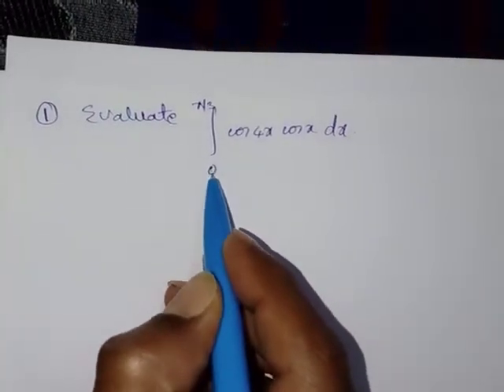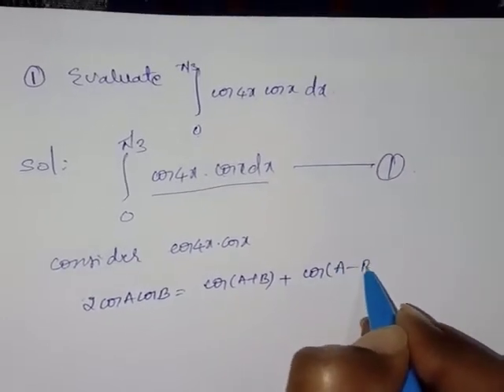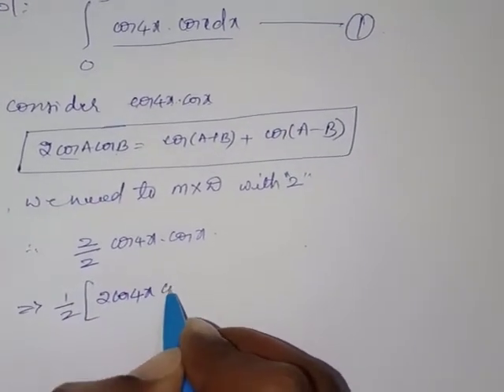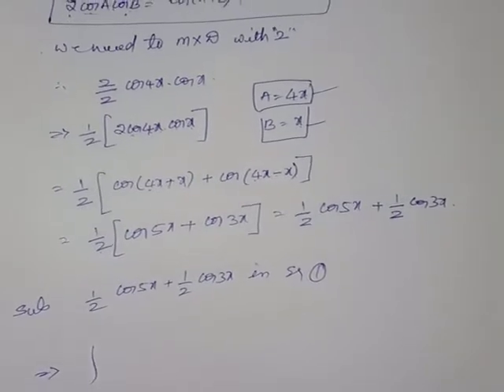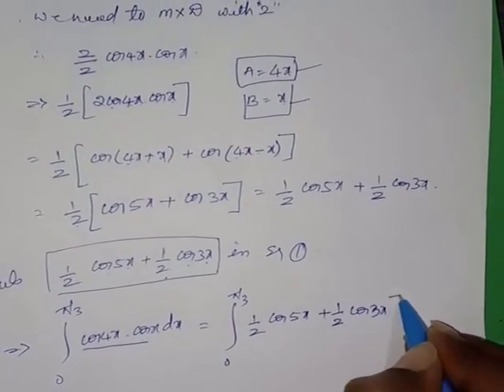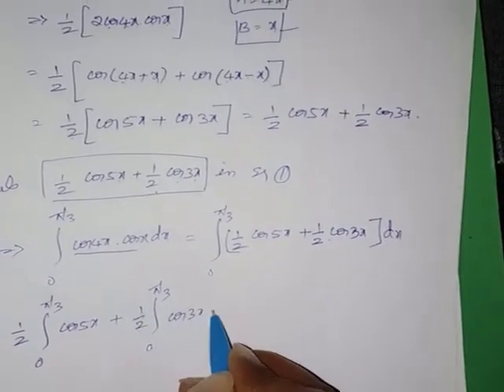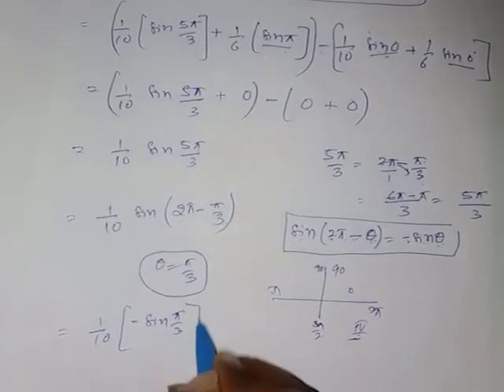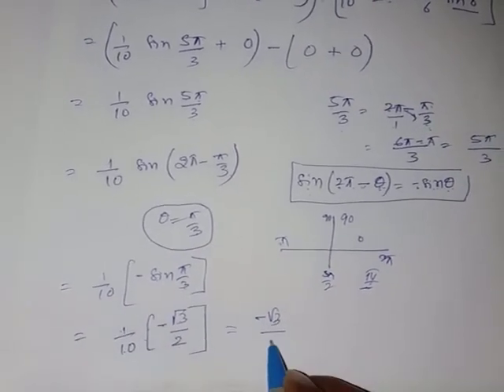Easy to pass diploma 3rd sem maths for all curriculums..